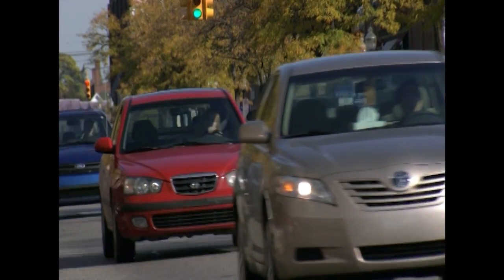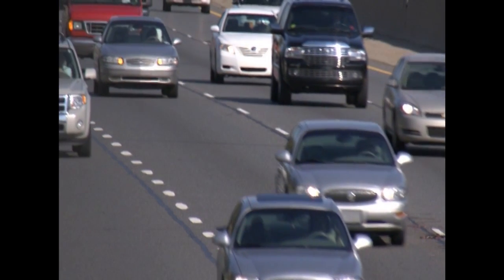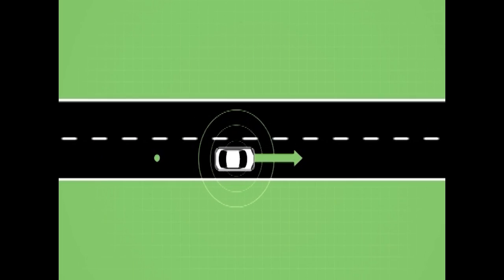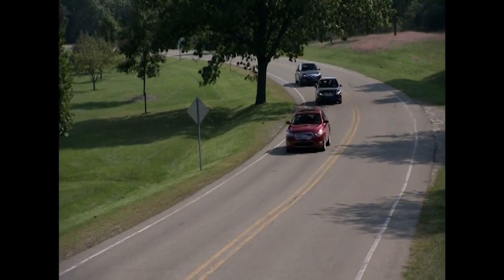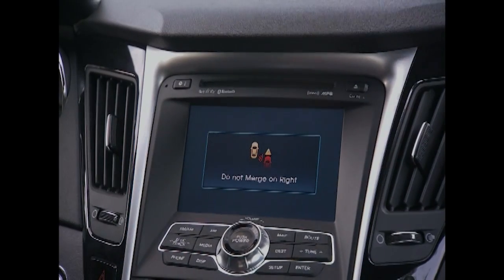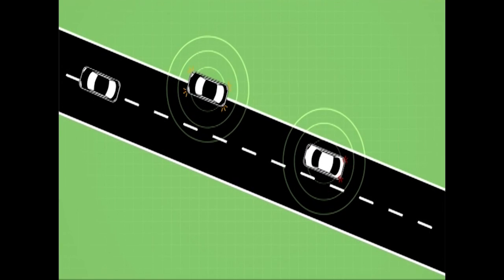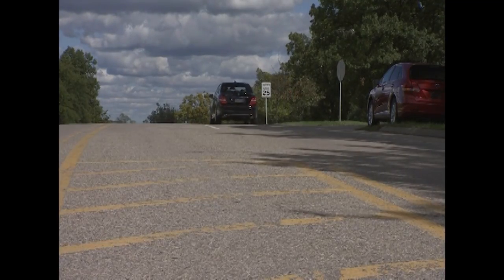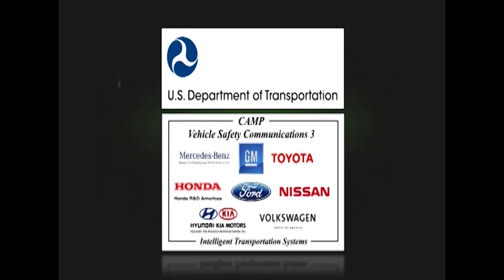Vehicle-To-Vehicle Communication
The Future of Vehicle Crash Avoidance